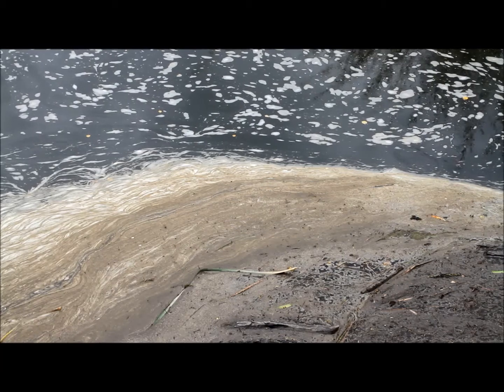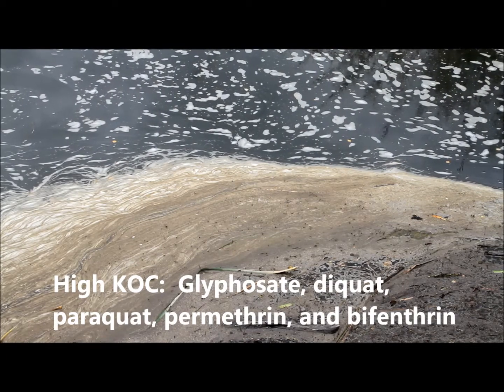Impacts of Water Turbidity on Pesticide Performance.